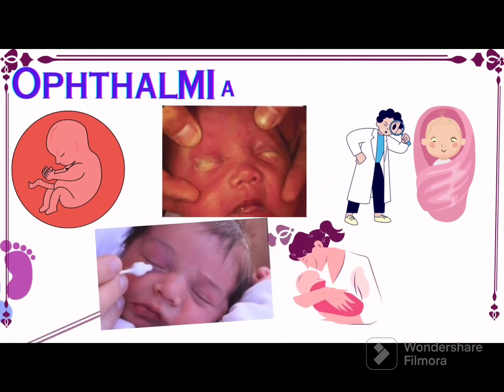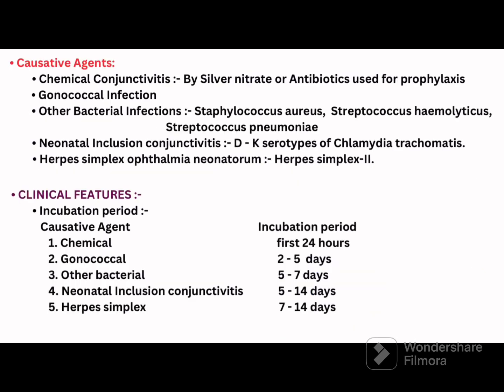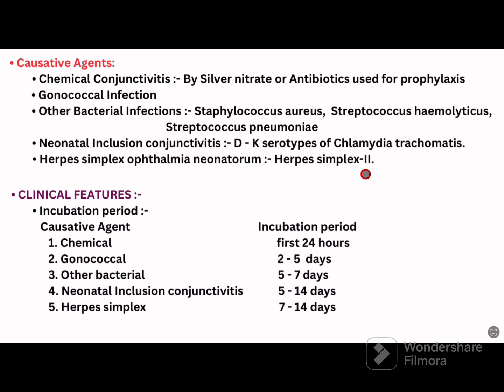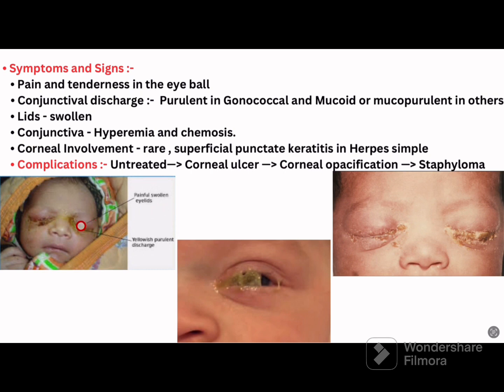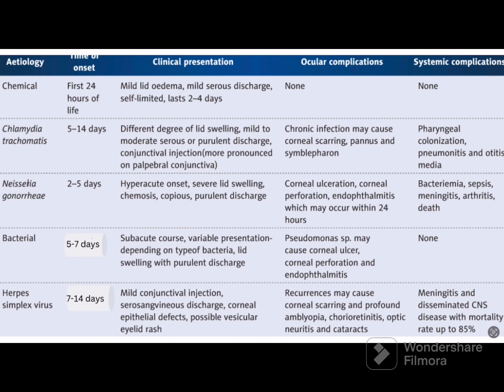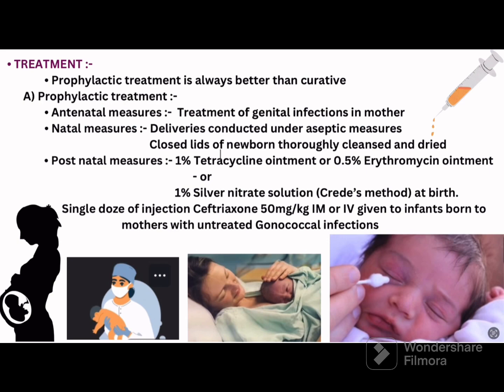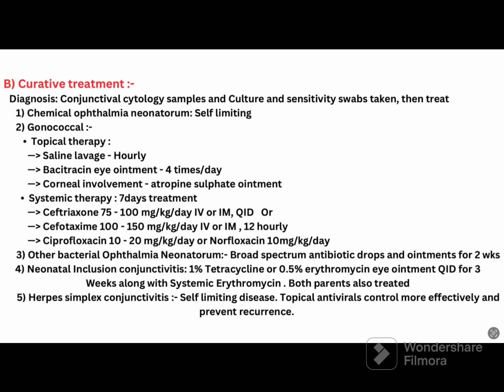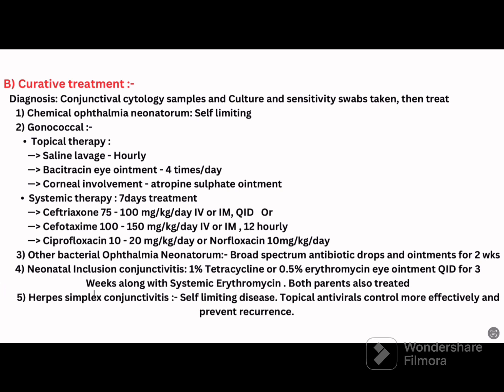OPHTHALMIA NEONATORUM | NEONATAL CONJUNCTIVITIS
Hello Medicos!
I am Dr. SSF , a professional doctor and a very passionate certified tutor at Urban pro, one of the largest platforms for Online teaching.
Today i have discussed Ophthalmia neonatorum in detail. If you would like to have one on one class with me please please log in to urban pro or message me in the comments section.